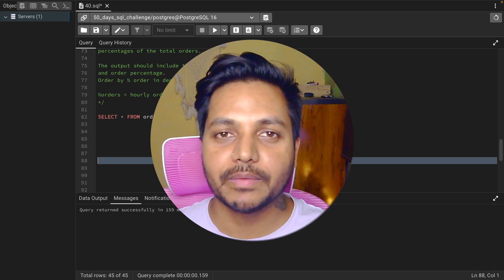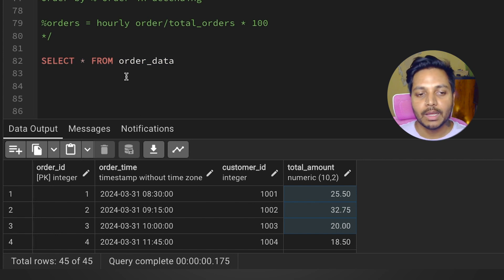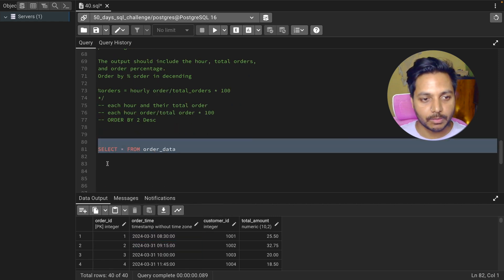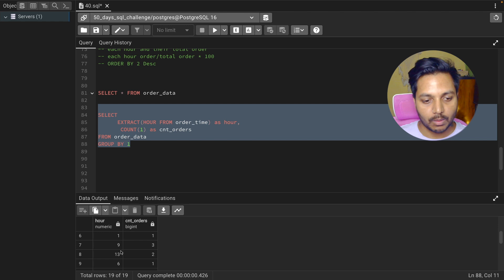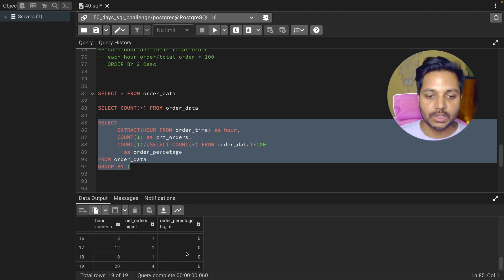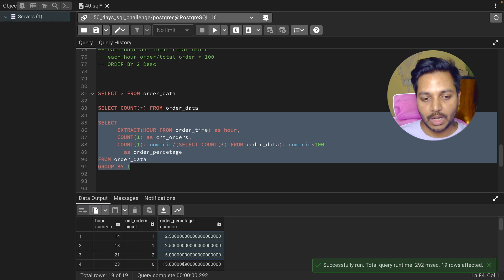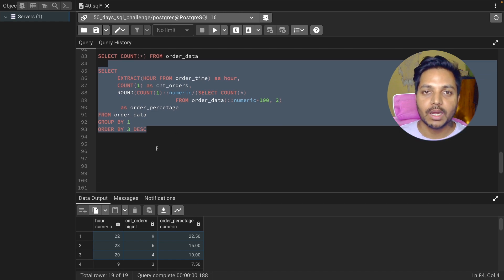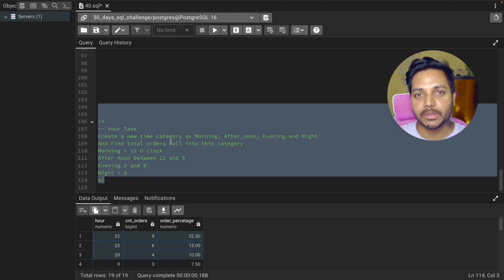SQL Challenge - Data Analyst Interviews!: Solve SQL Question LIKE a PRO! EP SQL - 40/50 Learn SQL